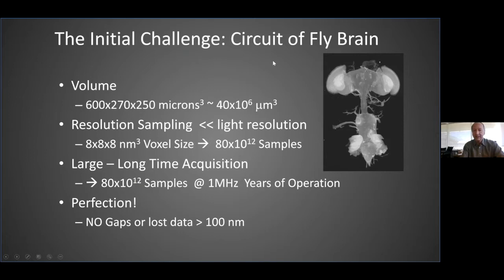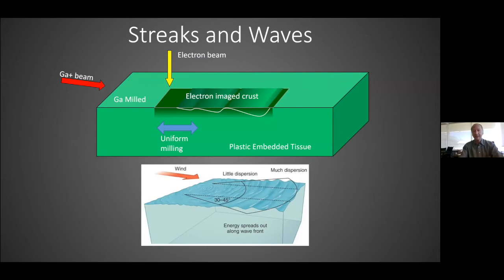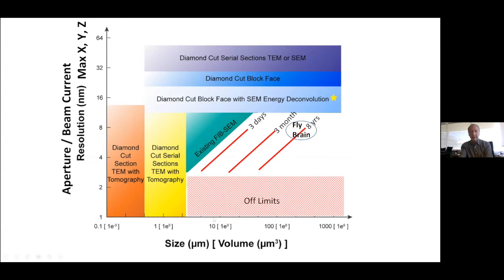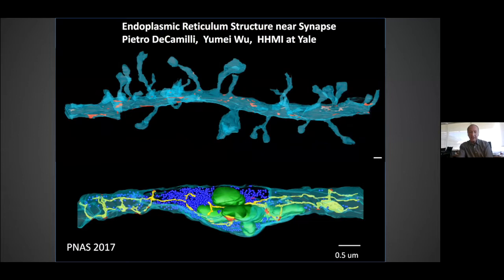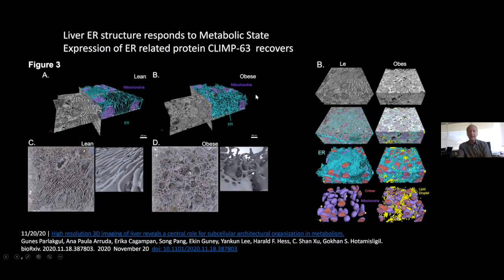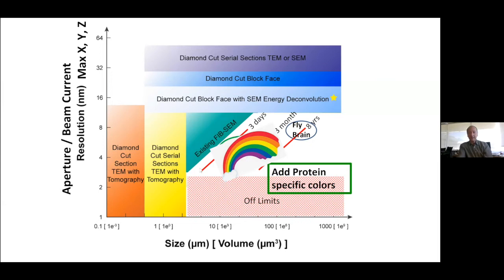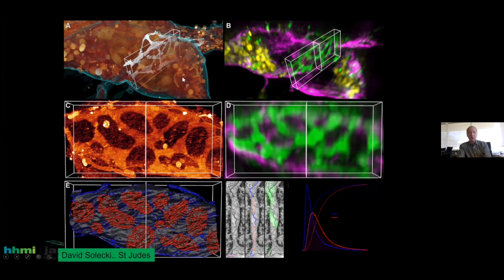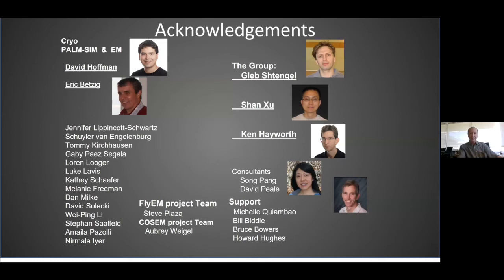Harald Hess - 3D Imaging of Cells by FIBSEM with Correlation to Cryo Fluorescence Microscopy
Recording of Harald Hess’s talk on June 24, 2021, at the EPFL Seminar Series in Imaging.

The EPFL Seminar Series in Imaging is run by EPFL Center for Imaging

Abstract. 3D electron microscopy data can be acquired by Focused Ion Beam Scanning Electron Microscopy FIB-SEM where fine sequence of 4-8 nm increments are ablated off of a sample surface and each such surface is imaged with the SEM. At the finest resolution and with month long stable operation, comprehensive whole cells can be acquired that transcends the limited cut section views of traditional TEM used in biology. Several examples of such data are presented along with the potential that segmentation offers to explore and formulate biological questions. Correlative microscopy can be achieved by a cryogenic protocol where samples are vitrified, imaged with PALM or SIM at low temperatures followed by EM staining and FIBSEM. A 3D registration procedure can keep most position errors between PALM and EM data at ~ 30 nm. Examples validating the approach with mitochondrial and endoplasmic reticulum labels are presented along with examples showcasing how unknown vesicle types and other structures can be identified by an associated protein.

Biography. Harald Hess is an experimentalist who has contributed to several fields across physics and biology. After a PhD in Physics at Princeton in 1982, Harald Hess pursued hydrogen atom trapping and its Bose-Einstein condensation, BEC, at MIT as a postdoc. There he conceived of evaporative cooling as the means to achieve BEC which contributed to the 2001 Nobel Prize in Physics. At Bell Labs he developed various low temperature scanning probe microscopes to visualize diverse physics phenomenon, such as vortices in superconductors, at Bell Labs. After 1997 he spent 8 years in industry developing advanced equipment for hard disk drive and semiconductor inspection and production. In 2005 he and a colleague, Eric Betzig, learned about photoactivatable fluorescent proteins and invented PALM (photo-activated localization microscopy) to reveal details of cell structure beyond the diffraction limit. It was built in a La Jolla condo, tested at the National Institute of Health and contributed to the 2014 Nobel Prize in Chemistry. At Janelia Research Campus of Howard Hughes Medical Institute he extended PALM to a 3D super-resolution microscopy and is exploring its application for cell biology research. There he is also developing 3D electron microscopy techniques for volume imaging of cells and neural tissue. and an ion beam polish cycle to acquire such three-dimensional pictures.